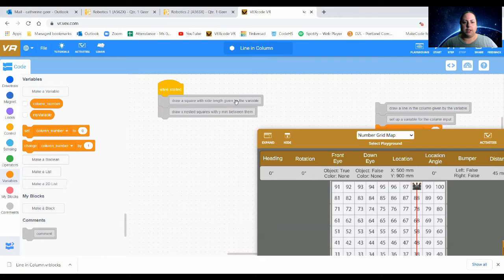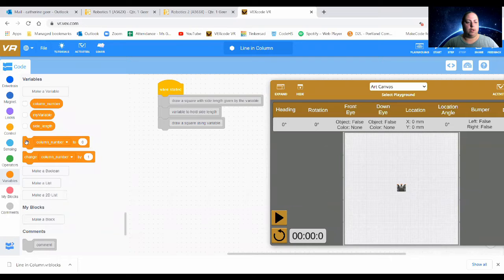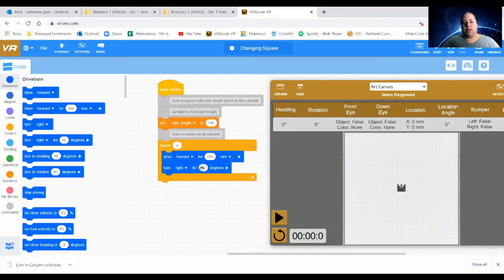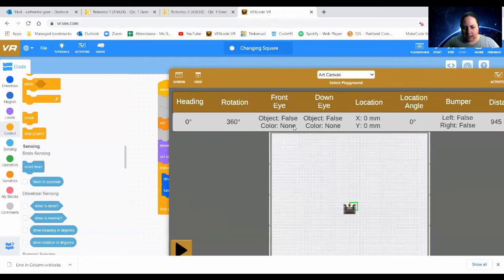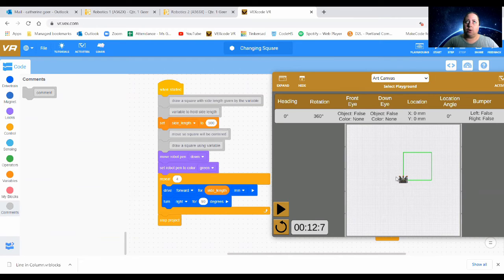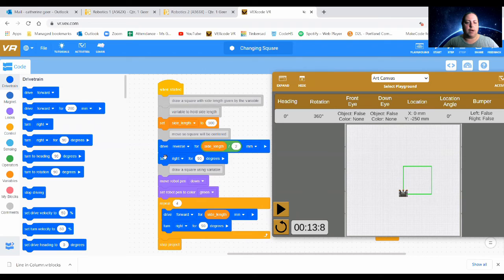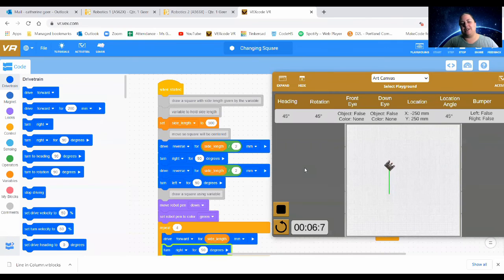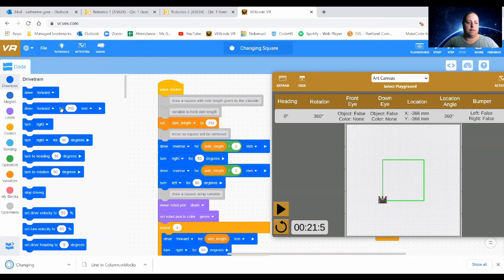Vexcode VR Variables Example 2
Draw a square with side length given by a variable